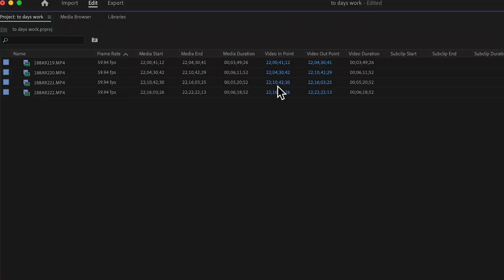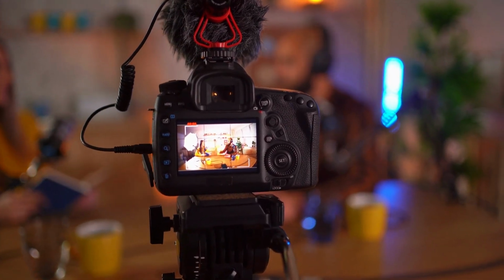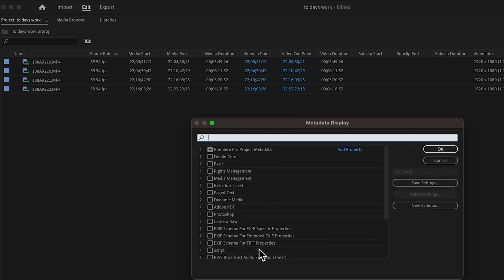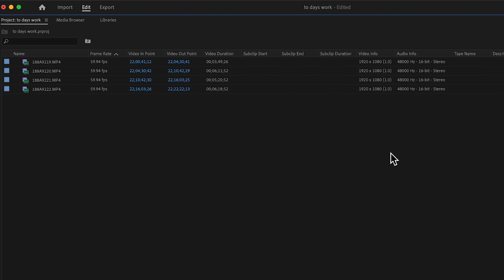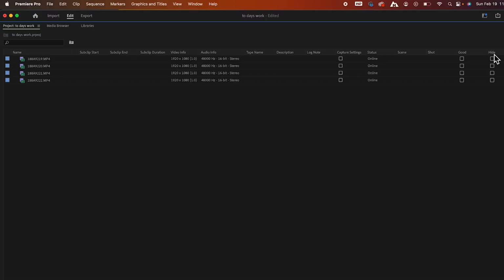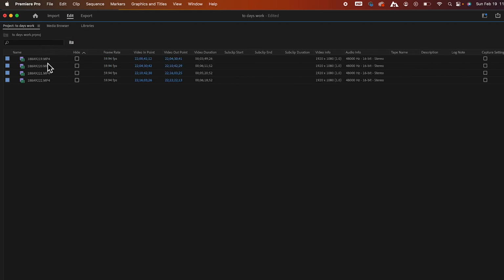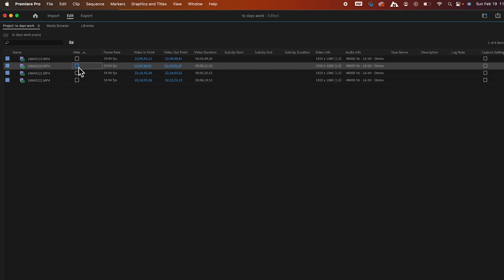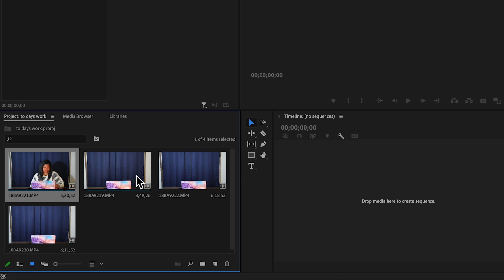List View vs. Thumbnail: Choosing the Viewing Mode in Premiere Pro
Learn the difference between list view and thumbnail view in Premiere Pro with our comprehensive tutorial video. In this video, we explain the advantages of each mode and provide insights into which mode is best suited for different types of video editing tasks.

In thumbnail view, you can easily see a preview of each clip, making it ideal for tasks where visual recognition is important. Additionally, the thumbnail view allows for easy drag-and-drop functionality, making it easier to rearrange your clips.

List view, on the other hand, displays your clips in a vertical list, with detailed information such as clip duration and resolution visible. List view also allows you to hide clips, which is useful when you need to keep track of which clips you have already used and avoid accidentally using the same clip twice.

Our tutorial video goes into further detail on the advantages and disadvantages of each view, providing you with a comprehensive understanding of which mode is best suited to your needs. With our helpful tips and tricks, you'll be able to use Premiere Pro like a pro and create the perfect video every time!